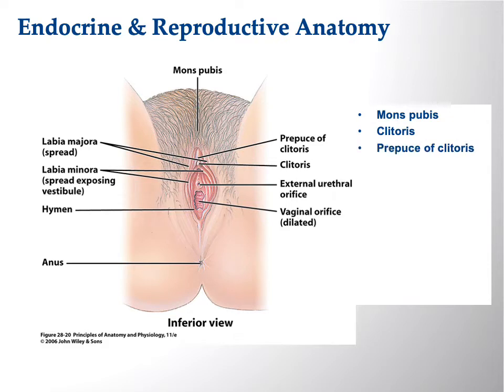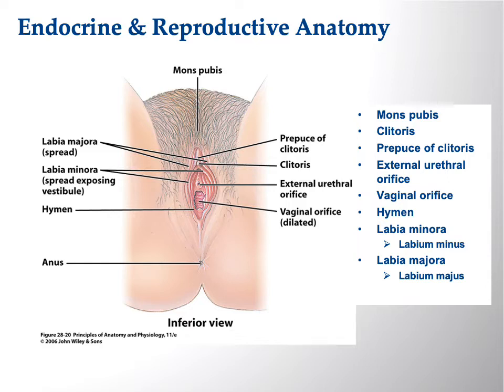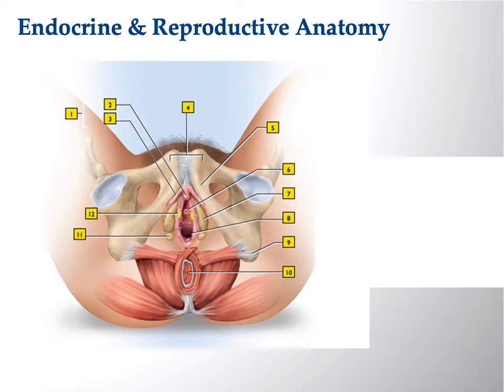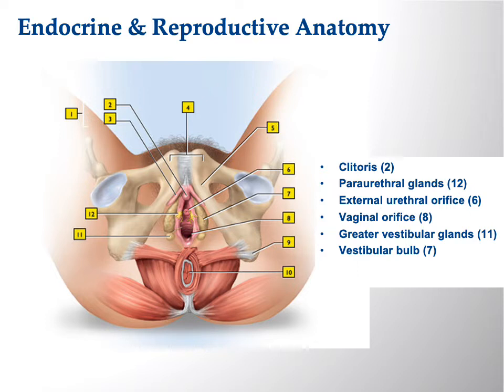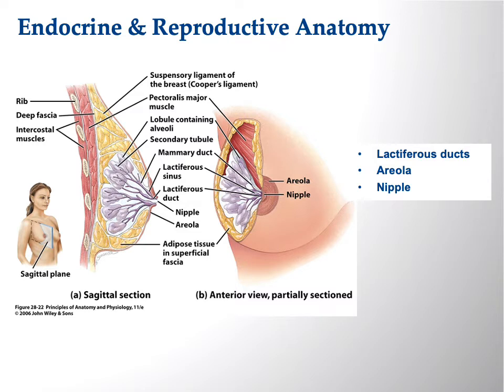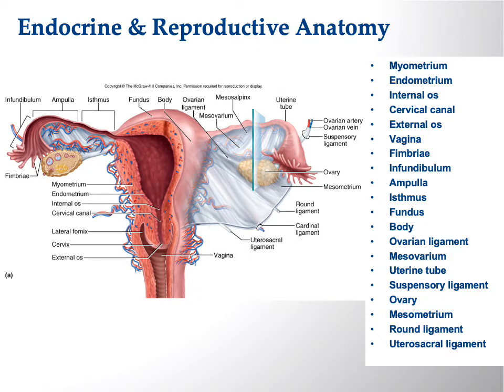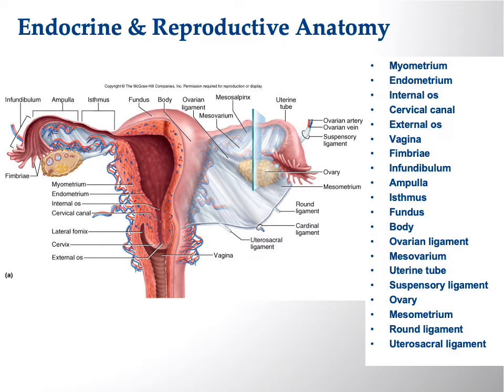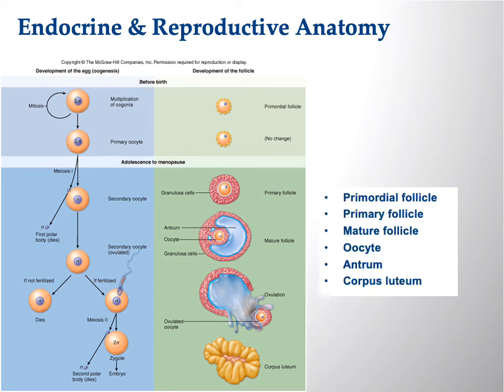Annotated Endocrine & Reproductive Anatomy 3